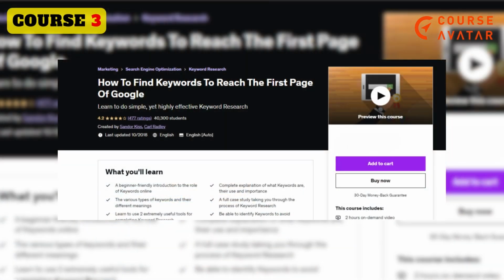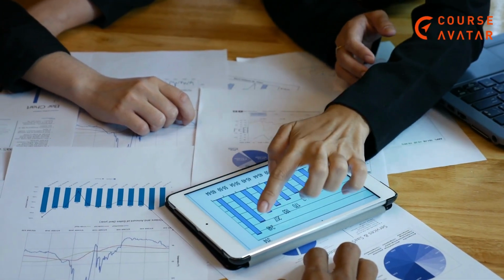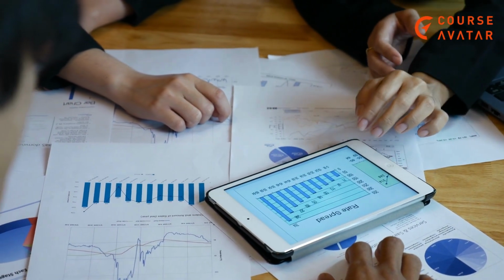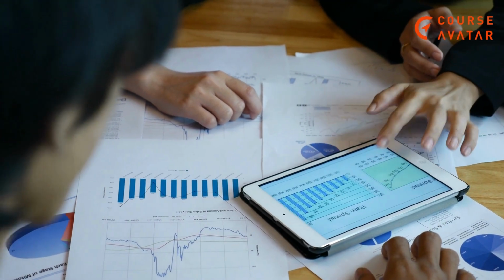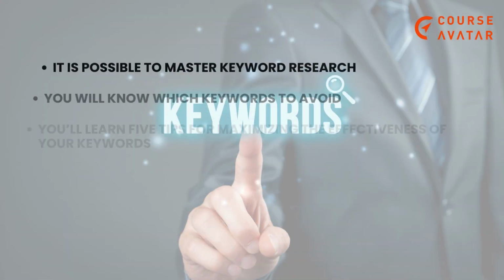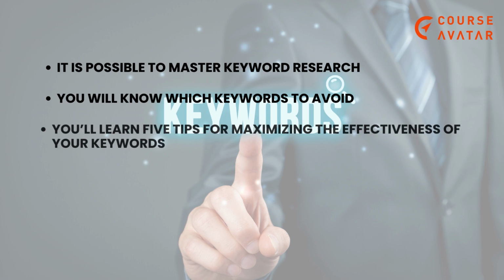7 Best & Free Udemy Keyword Research Courses in 2024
Discover the 7 best free Udemy courses for mastering keyword research. From beginners to experts, these courses cover everything from understanding search intent to leveraging powerful tools.  Get hands-on with popular keyword research tools like SEMrush and Aherns, and align your content marketing strategy with effective keyword optimization.

7 Best & Free Udemy Keyword Research Courses in 2024

👉 ChatGPT – The Complete Guide To ChatGPT & OpenAI APIs By Udemy
👉 ChatGPT Masterclass: A Complete ChatGPT Guide For Beginners! By Udemy
👉 Great Writing With ChatGPT | A Complete Hands-on Guide By Udemy
👉 ChatGPT Complete Guide: Learn Mid Journey, ChatGPT 4 & More by Udemy
👉 Learn Chat GPT From Scratch, For Free! By Udemy